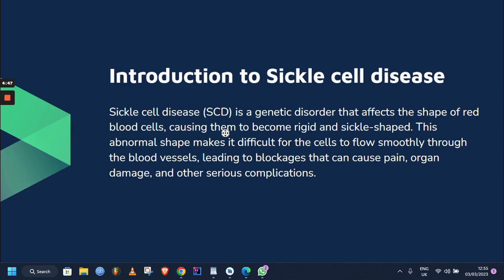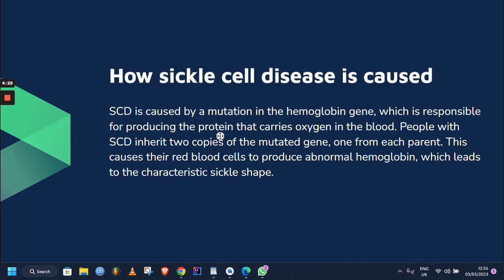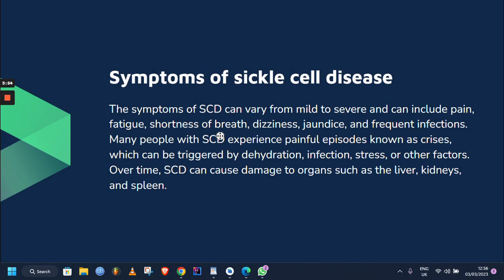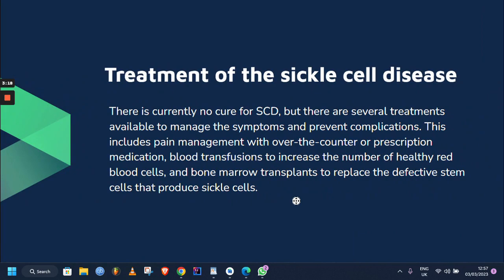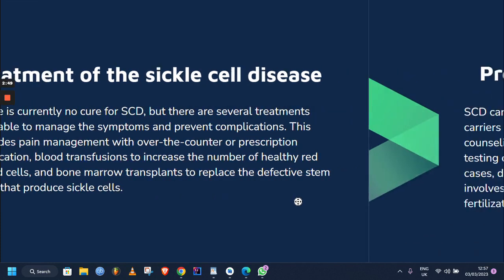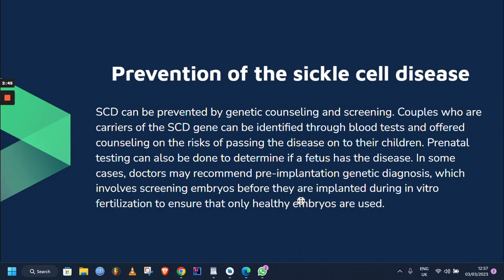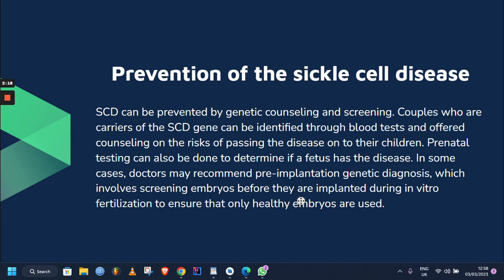Copy of Sickle Cell disease 2 March, 14 56 Google Slides Google Chrome 3 March 2023 1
Learn more about sickle cell disease and how it can be prevented